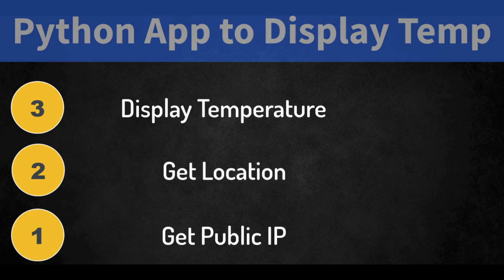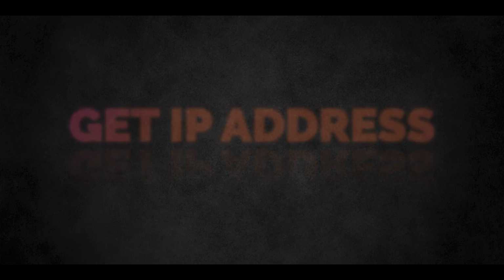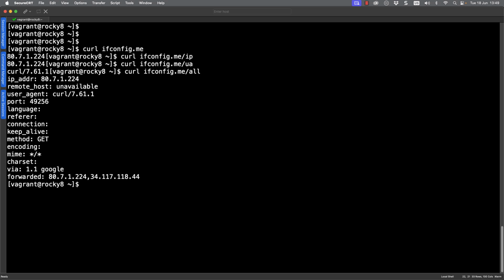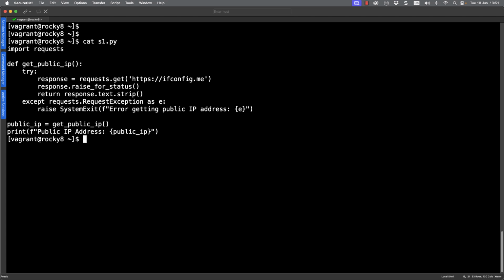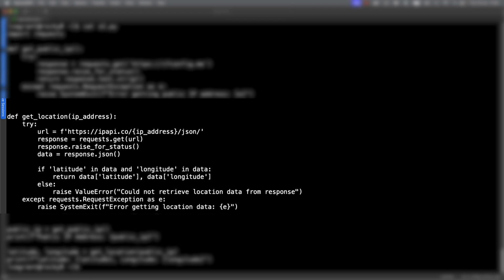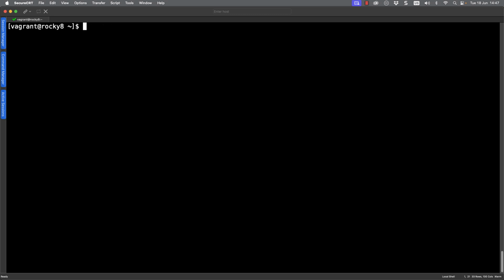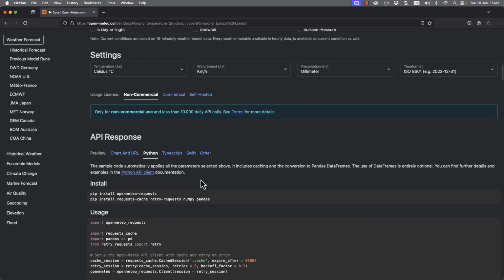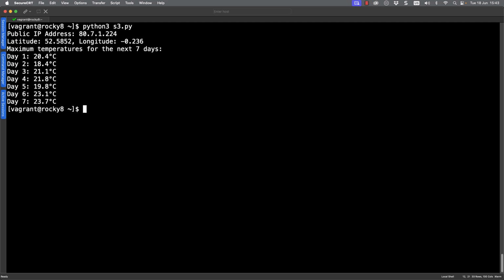Using API in your Python App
For Devops Engineer Apprentice K17 you need to know how yo use and find help on APIs. In this video you create a simple weather app to show the weather in your location for next 7 days.